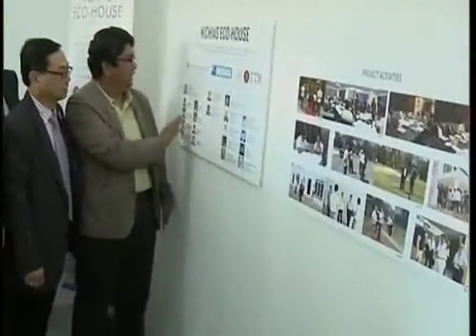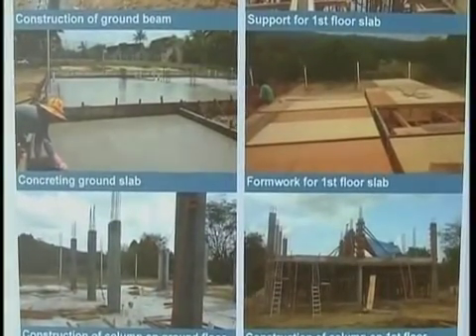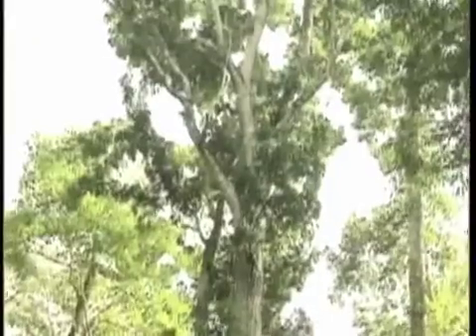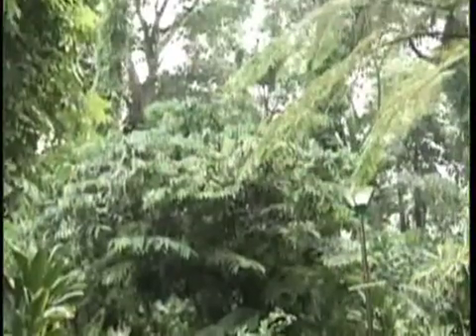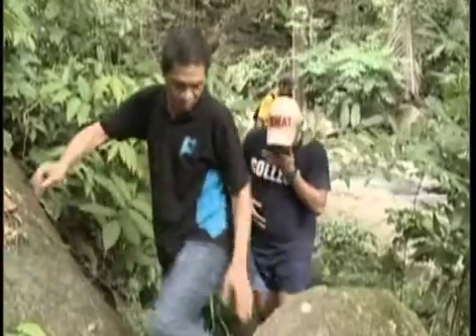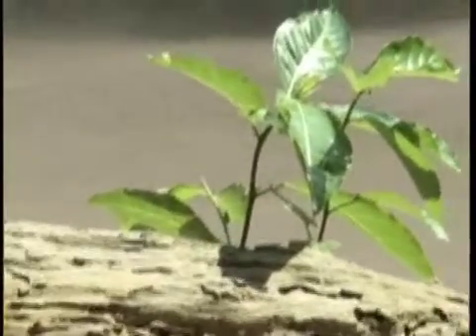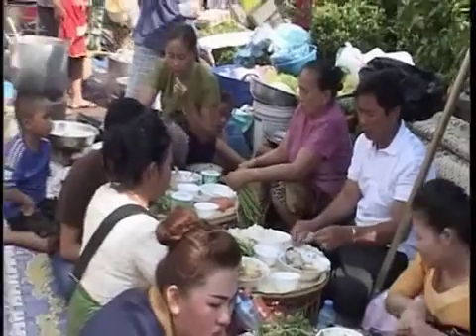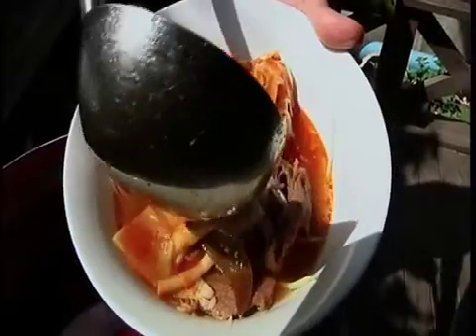Asean Perspective 20160214